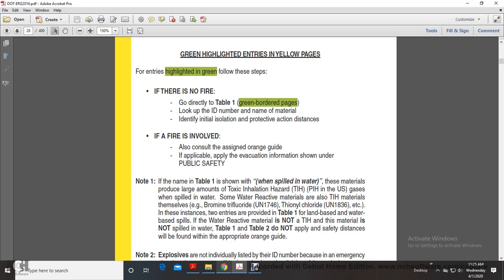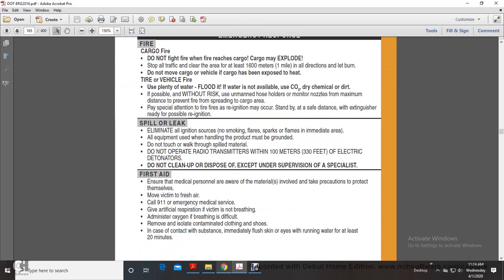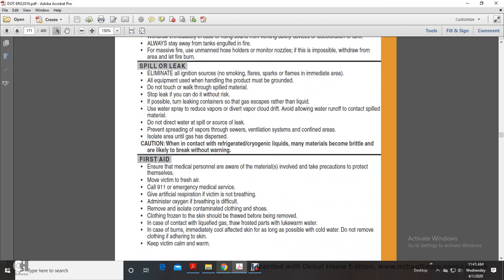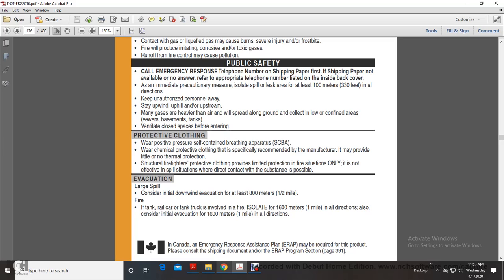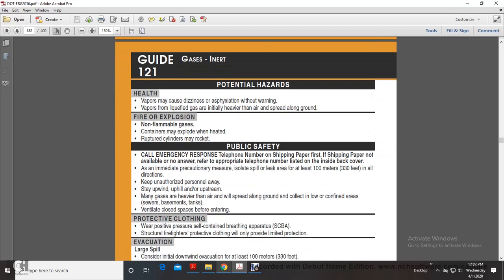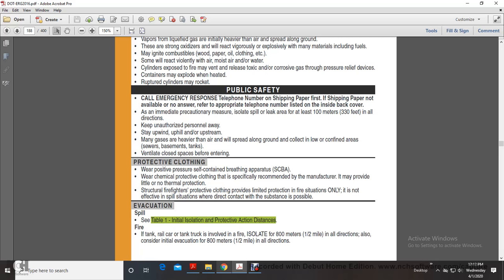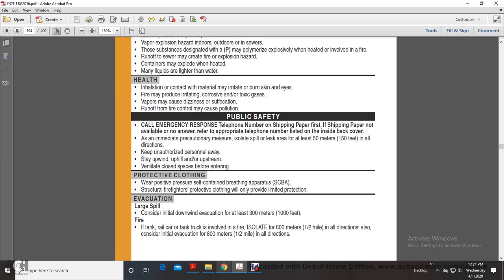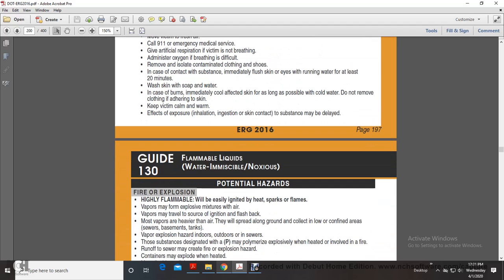EMERGENCY RESPONSE GUIDEBOOK 2016 ORANGE BOOK PART 2